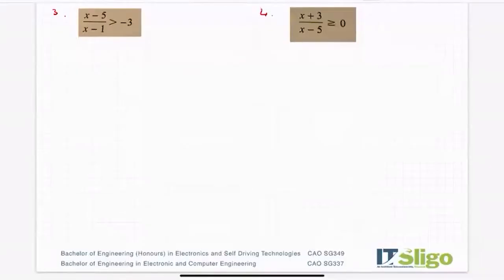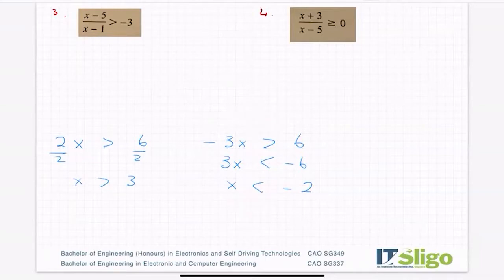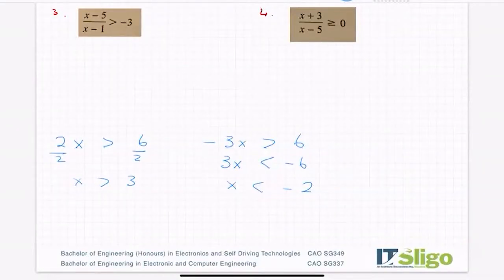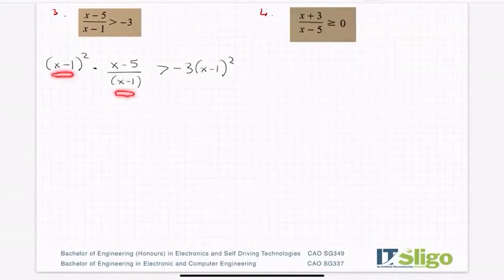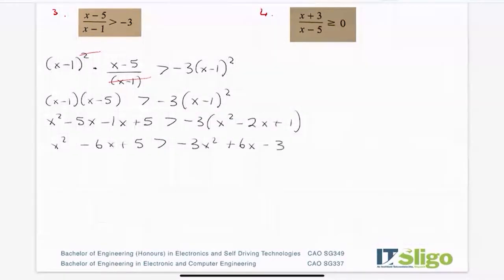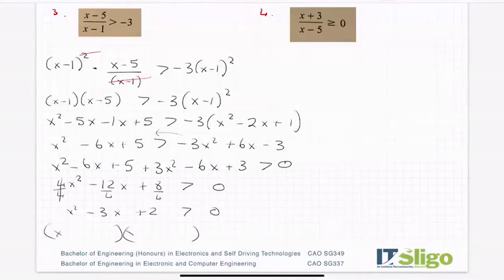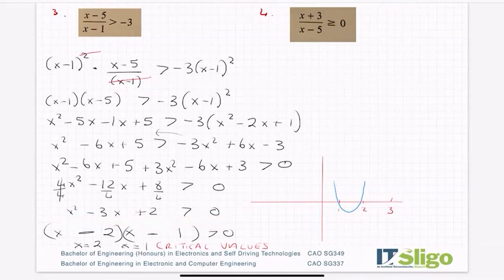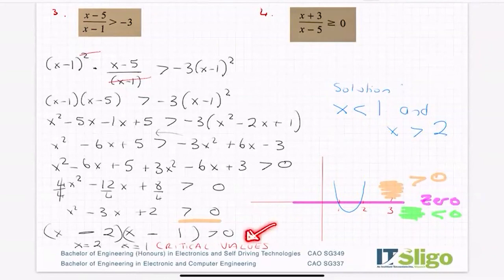Inequalities Examples 3 and 4 Leaving Cert Higher Level